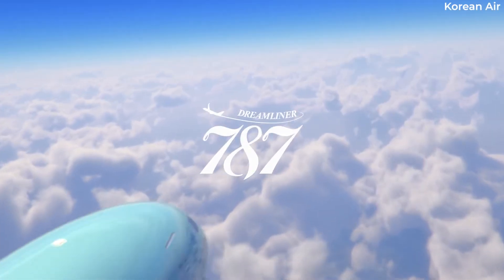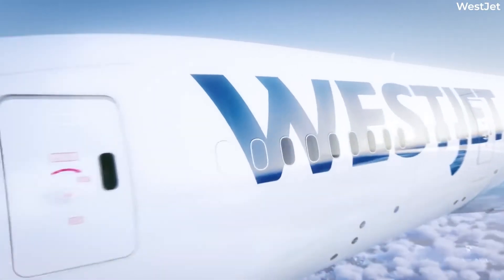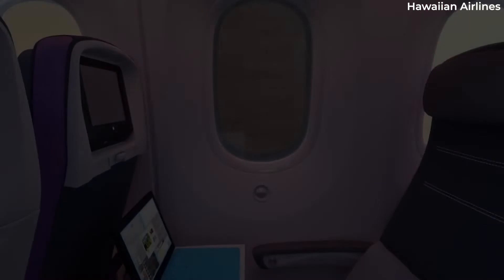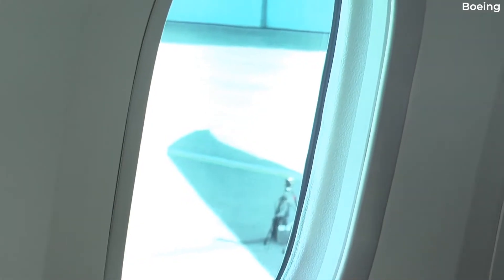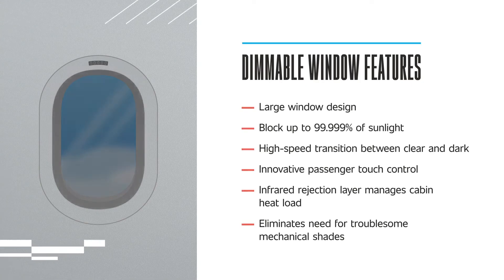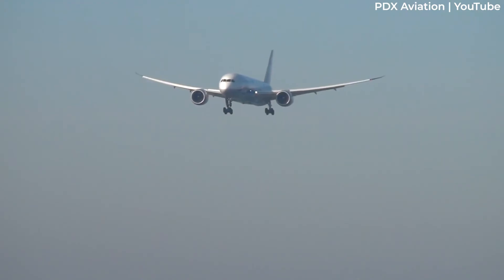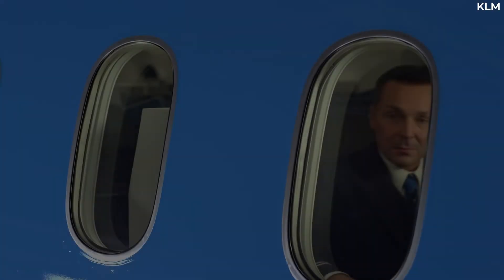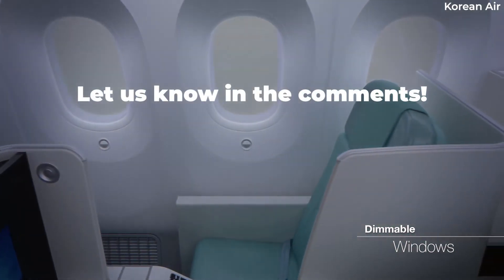How The Boeing 787 Dreamliner's Dimmable Windows Work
The Boeing 787 is an innovative and groundbreaking aircraft in so many ways. From its mix of composite materials and comfortable cabin pressure to its large, electrochroamatic windows. But how exactly does the technology behind that window dimmer switch actually work?